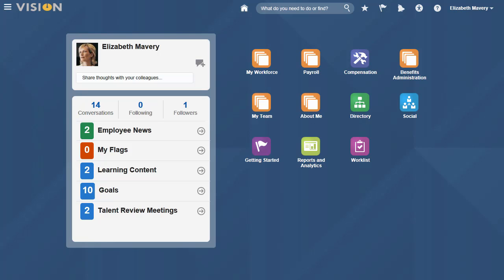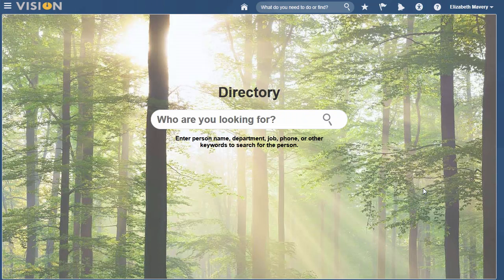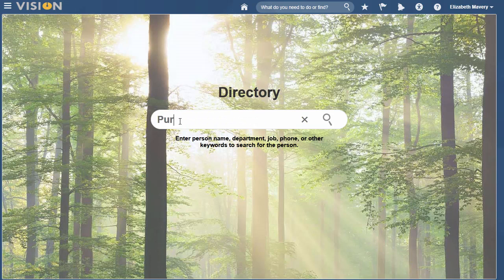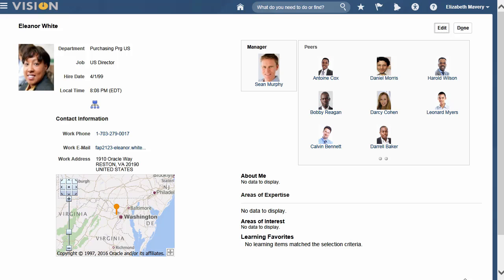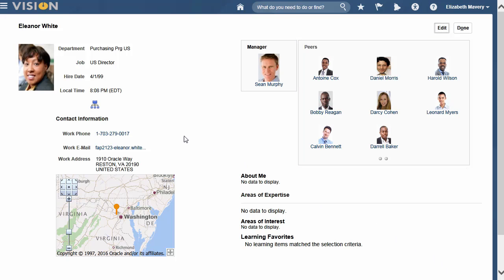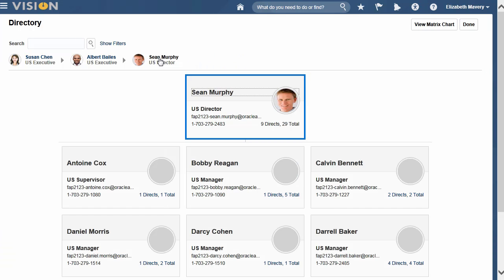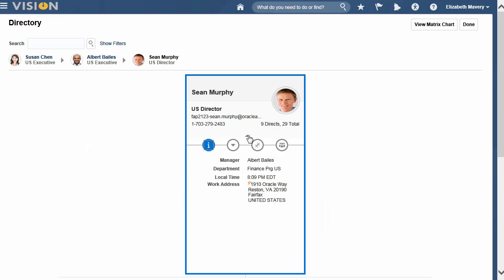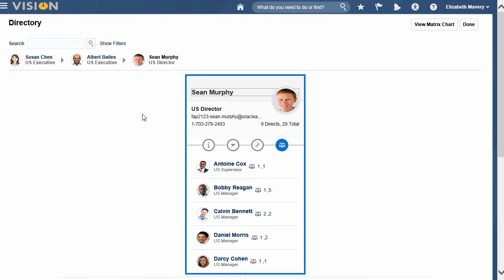Global Human Resources | Finding Colleagues in the Directory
This video tutorial applies to Rel 11 through Rel 13. In this video tutorial, you will learn how to:
•Locate colleagues in the directory, review their expertise and interests, see where they fit in your organization, and understand their significance to you.
•Collaborate with your colleagues using tools that you are already familiar with.